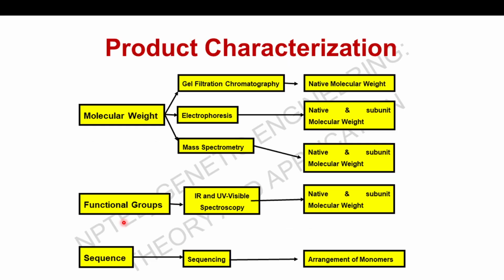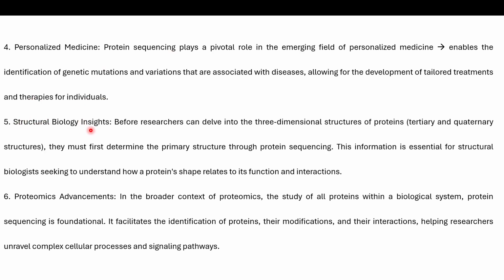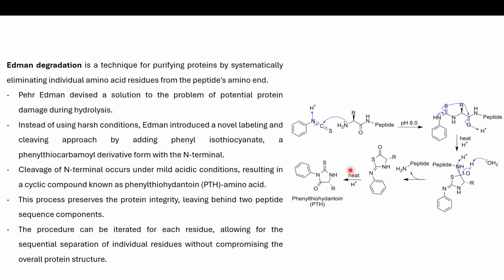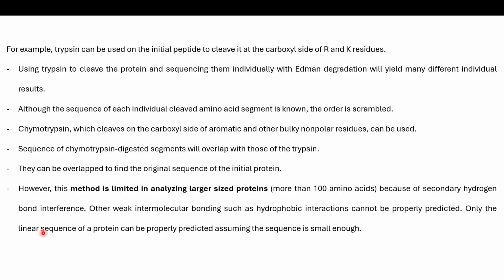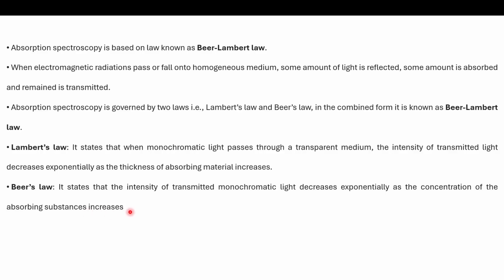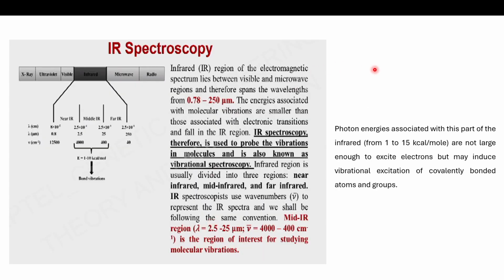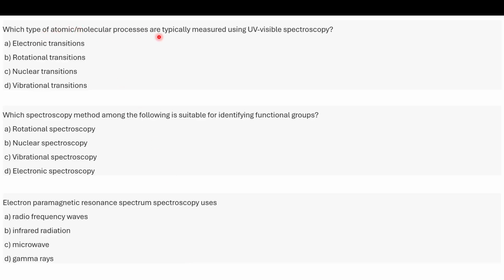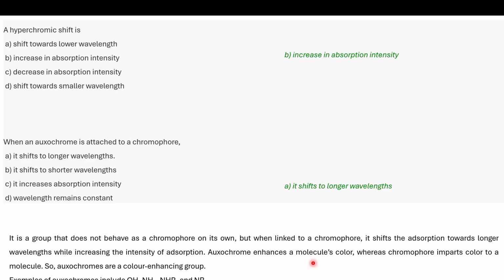NPTEL tutorial session 10| Genetic Engineering: Theory and Application| noc25-bt53